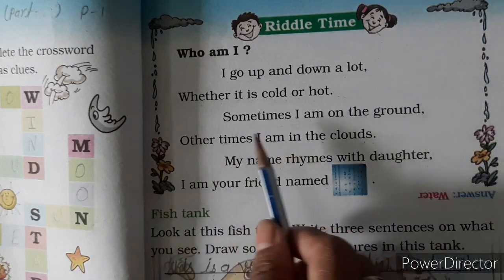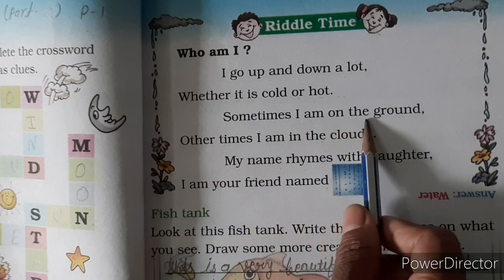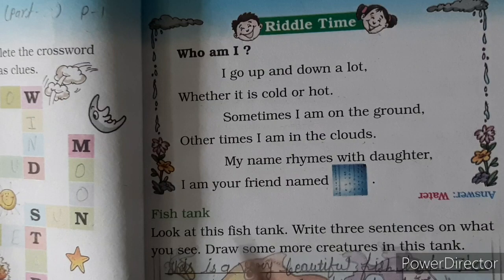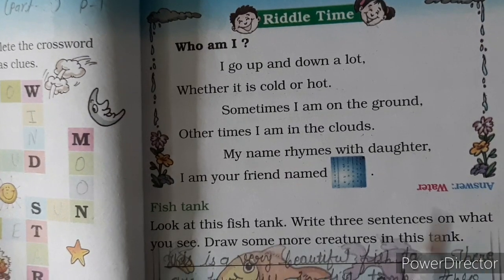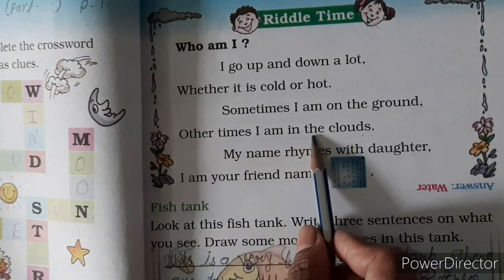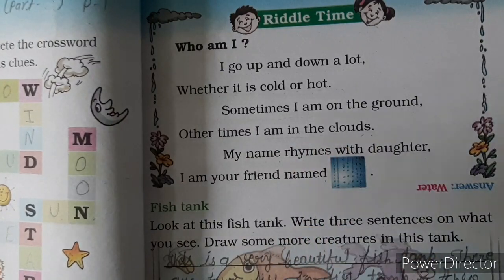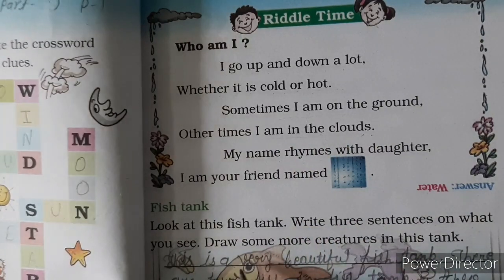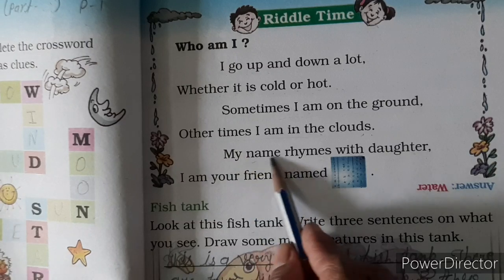ENG MED | 2021-22 | STD 2 | ENGLISH 2 | UNIT 4 PART 1 | SWASTIK NAVA NARODA